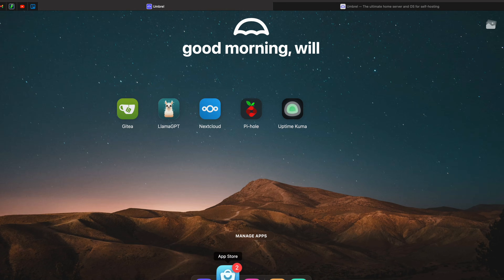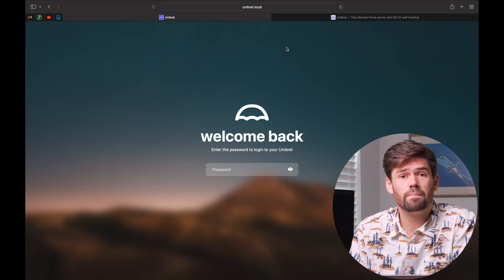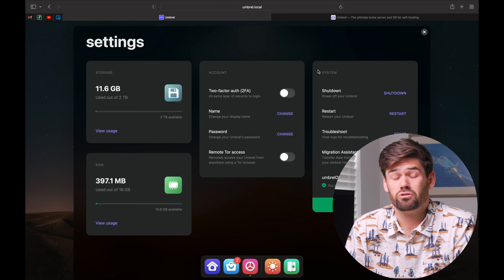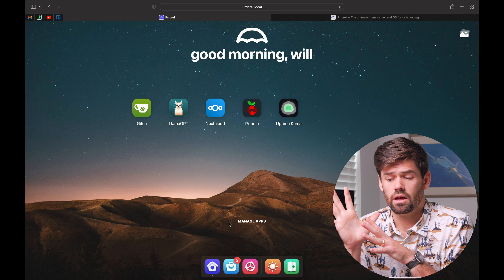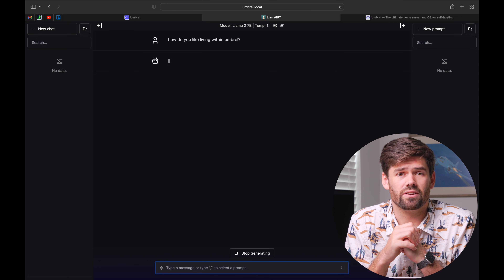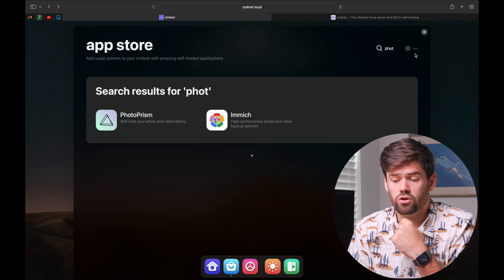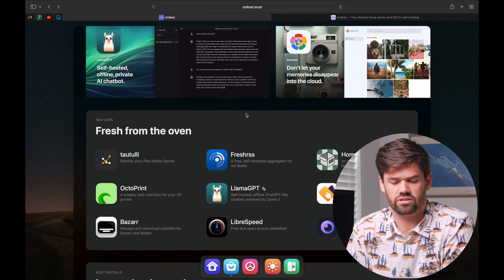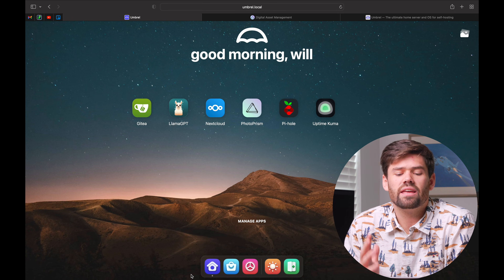Umbrel Home Review - It's Fun!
In this video, I will be reviewing the new Umbrel Home. It is super easy to set up and use, and I ended up having a lot more fun with it than I expected. Great for homelab!

TOC
00:00 Overview and price
01:55 Setup
03:34 umbrelOS and apps
08:39 Who this is for
11:38 Conclusion